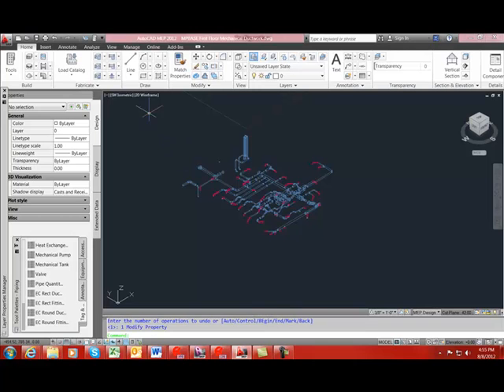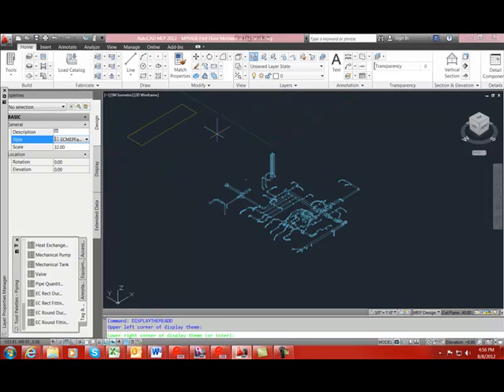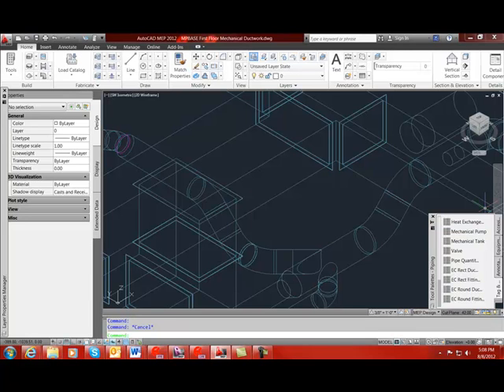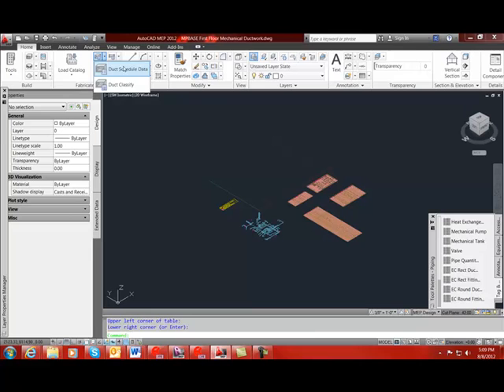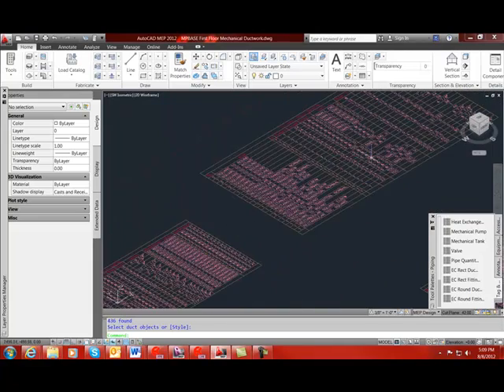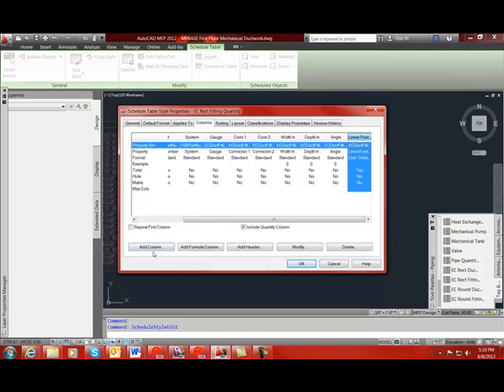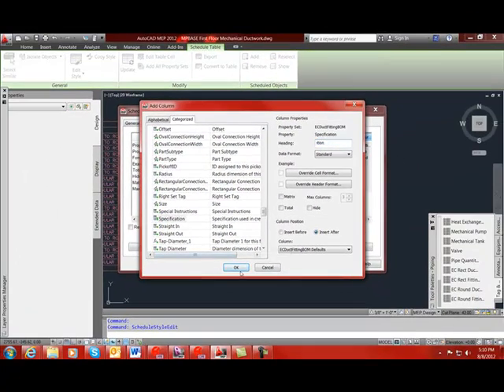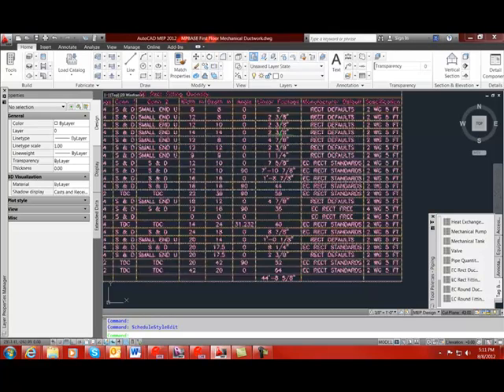MEP Design to Fabrication Step 4 - Systems, MEP Fab Check and Schedules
How to assign systems to the ductwork, use the MEPFabCheck tool to identify connection issues, and generate schedules to review spec, defaults and length information for the duct.